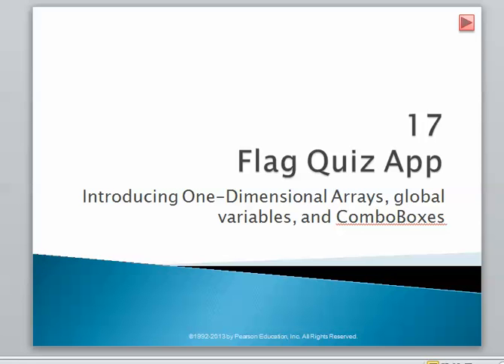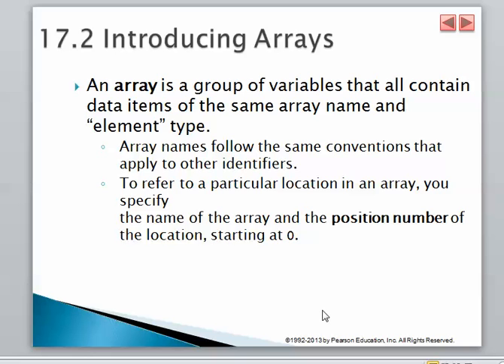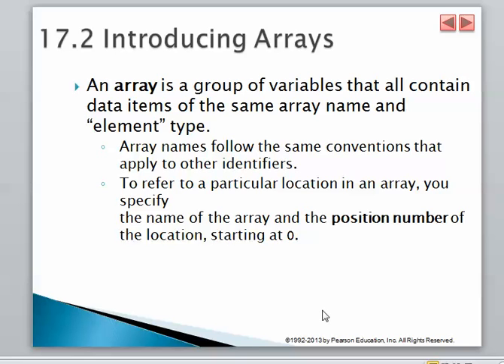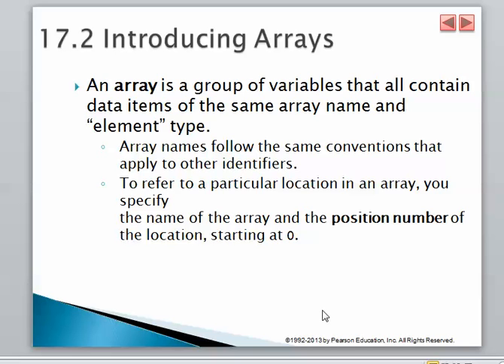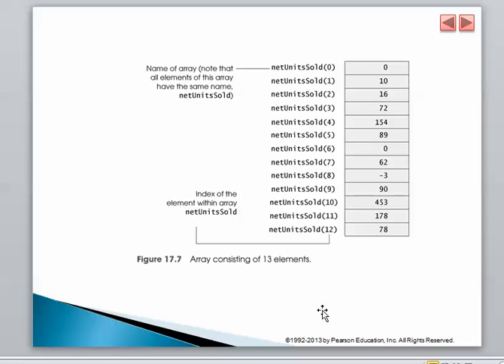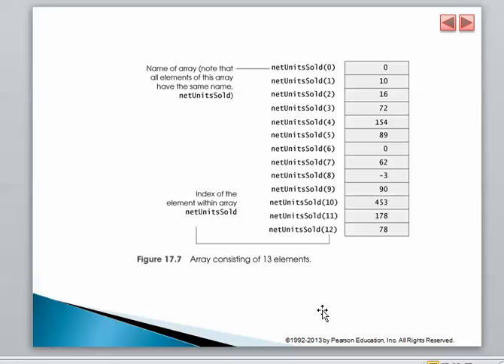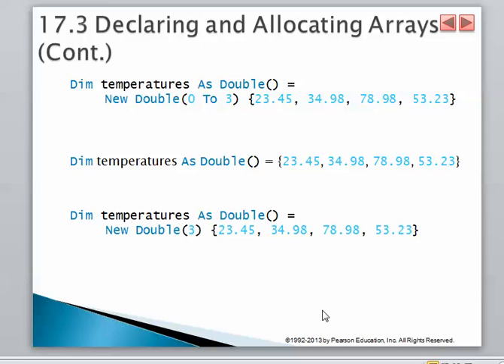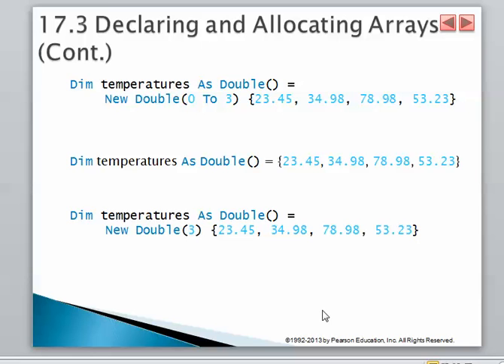Tutorial 41: One Dimensional Arrays